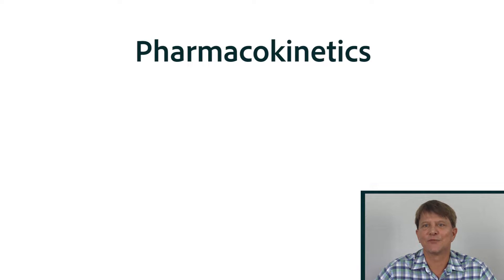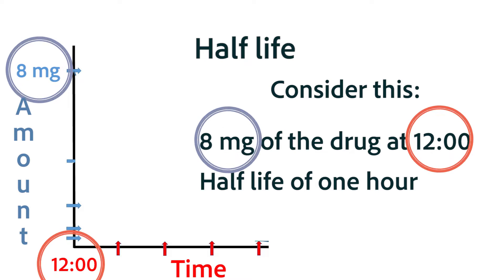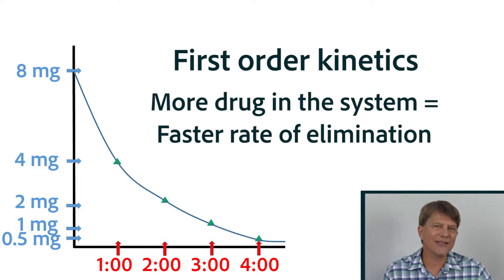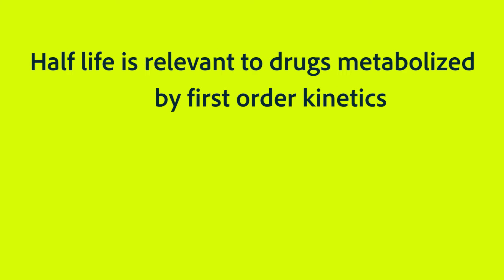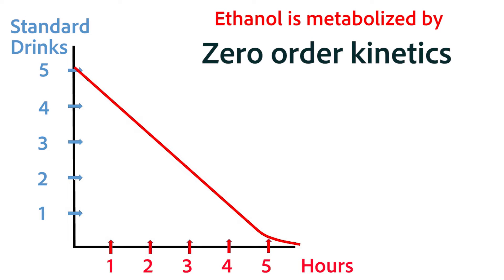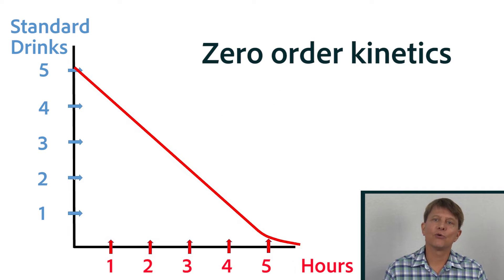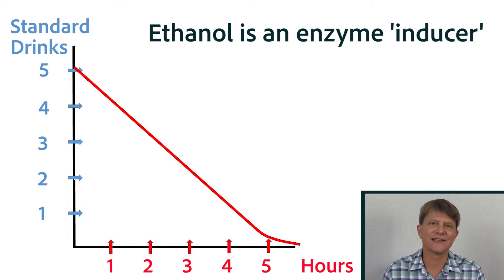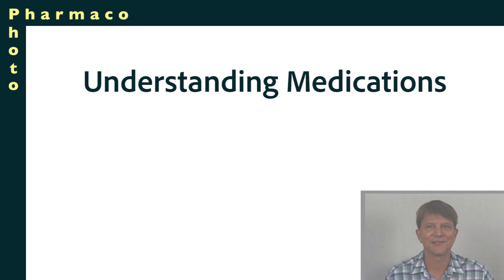Pharmacokinetics Part 4: Elimination of drugs, half life, first order and zero order kinetics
Half life is an important concept in our understanding of medications. What is the half life of ethanol? Find out why 'half life' is not relevant to some drugs.